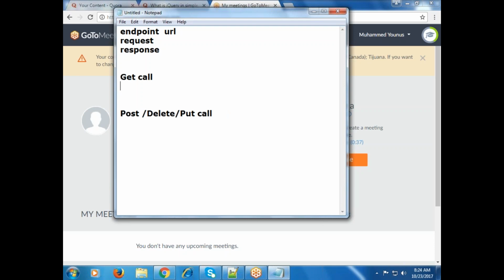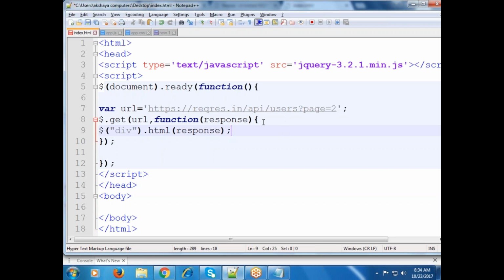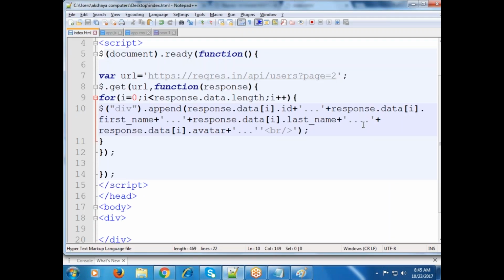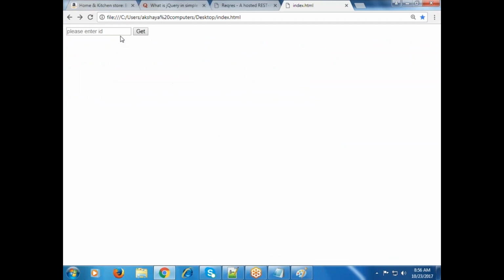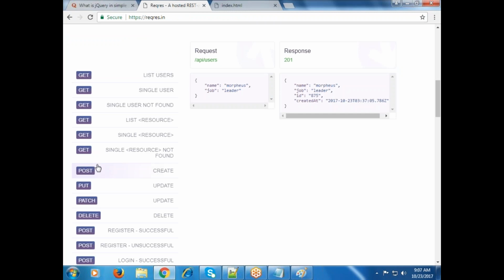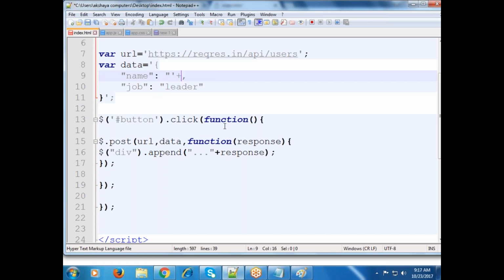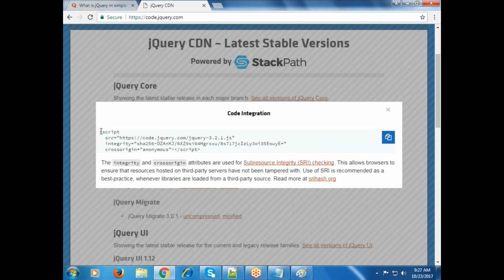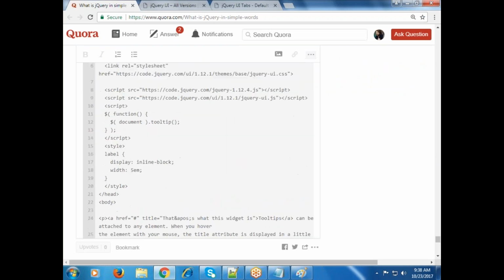UI Developer Jquery 02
In this you will learn about Jquery + AJAX + jquery with get and post methods + jquery UI